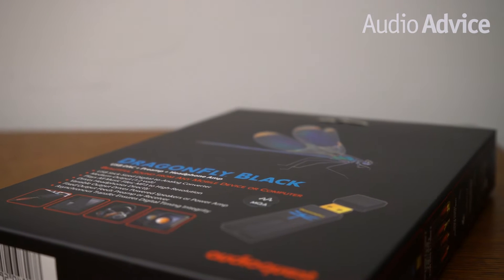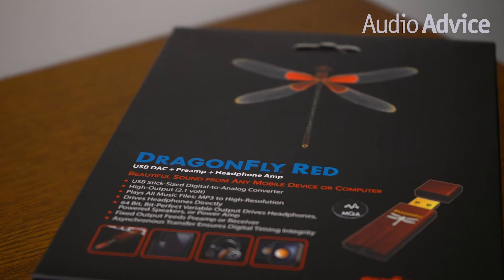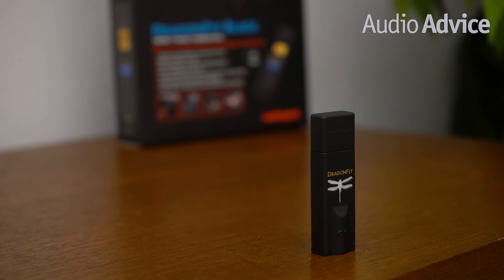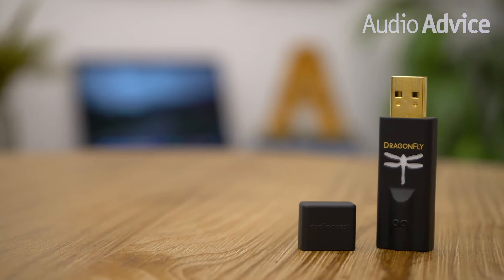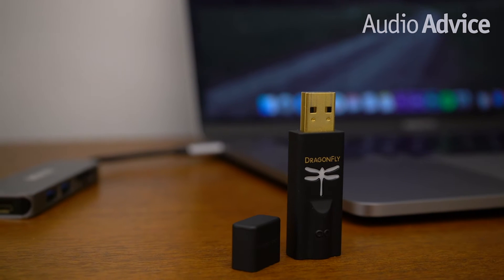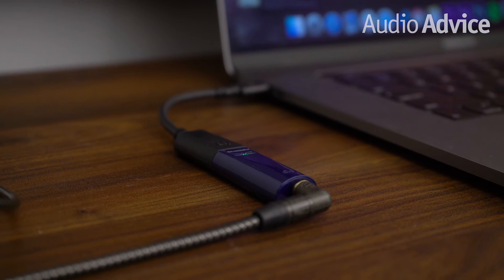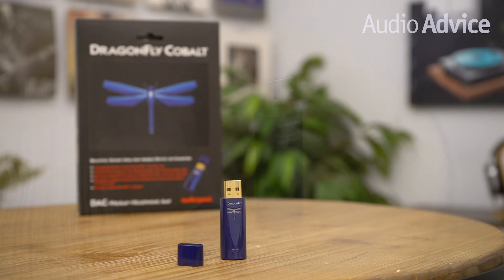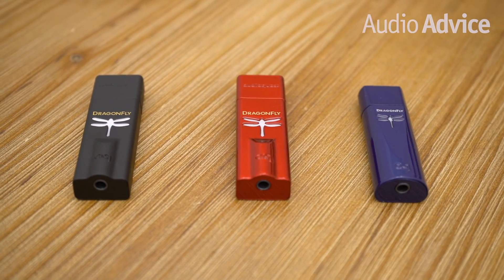AudioQuest DragonFly Comparison | Portable USB DACs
DragonFly is a tiny Digital to Analog Converter (DAC) that conveniently plugs into a computer’s USB port and fits inside your pocket. In this video, we compare three DragonFlys side-by-side: Black, Red and Cobalt. Each USB DAC in the DragonFly family has its unique advantage and price-point. With this comparison, you’ll have everything needed to know which one is the right little “bug” for you.